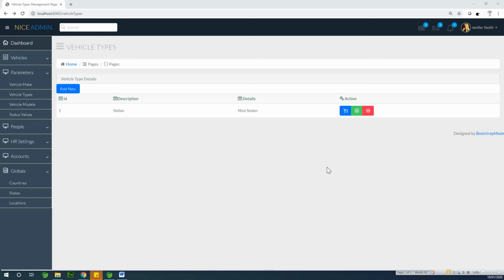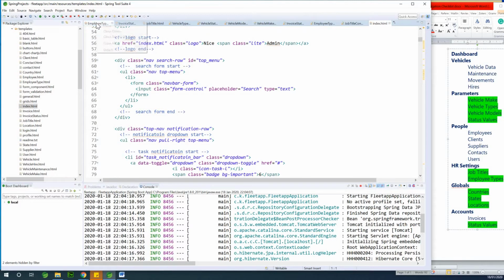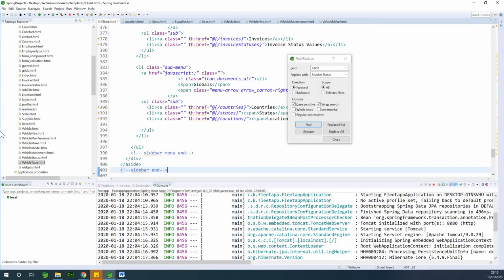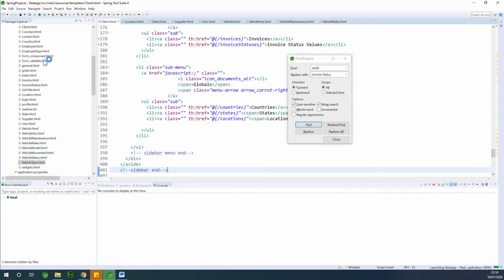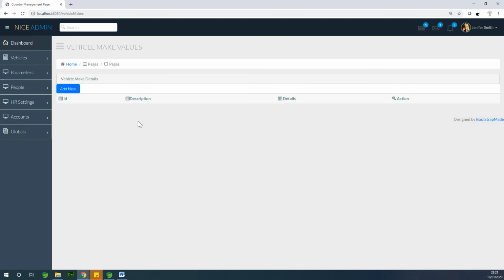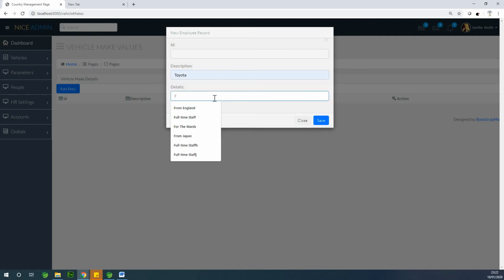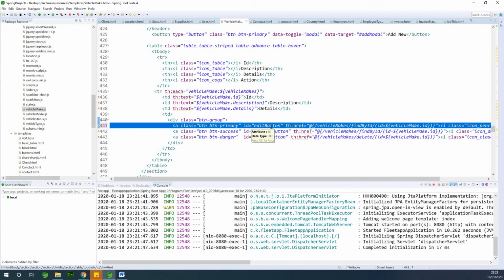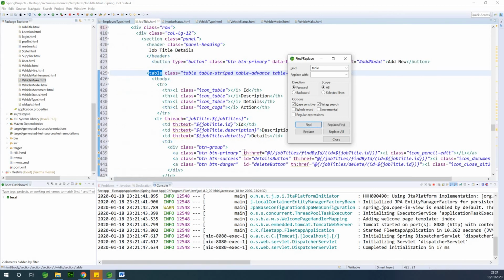26 - Common Object Pages Debugging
Part 26 - Common Object Pages Debugging.
You need to learn how to improve your debugging skill and to be able to quickly detect and solve a problem.